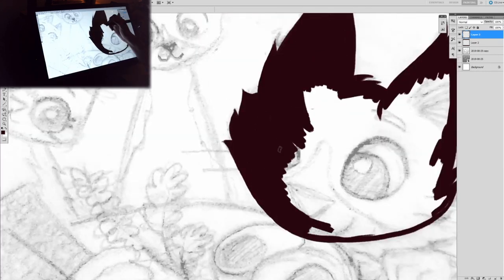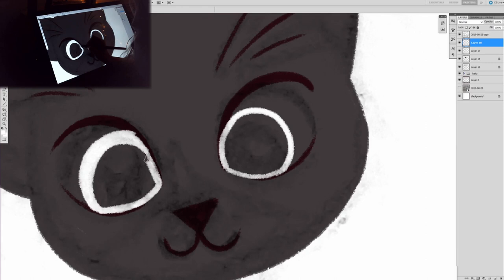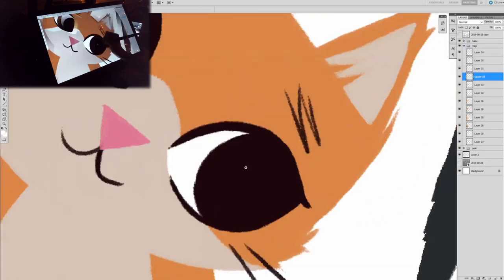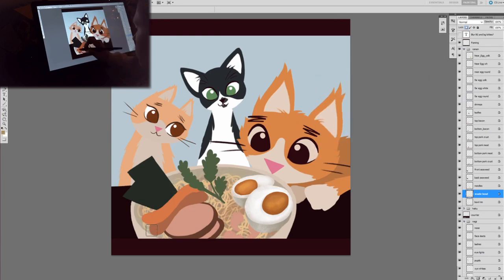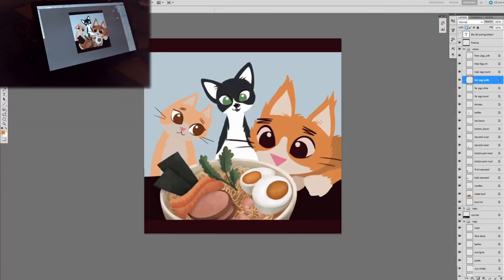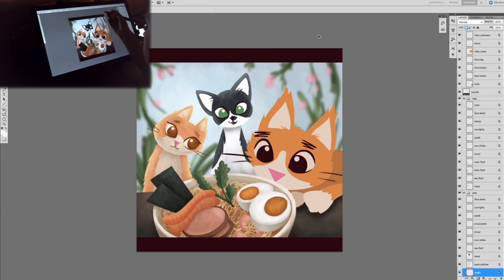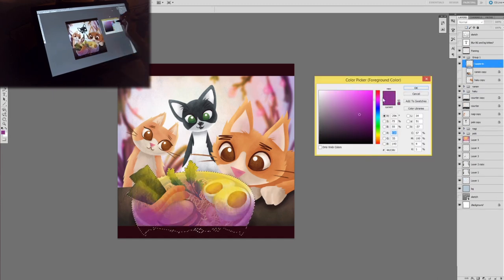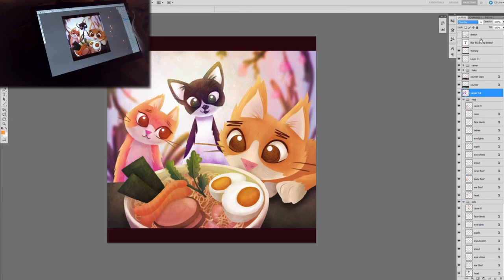Drawing the Cats from Jun's Kitchen!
In which I draw. The cats. From Jun's Kitchen. Also same cats seen in Rachel and Jun's Adventures